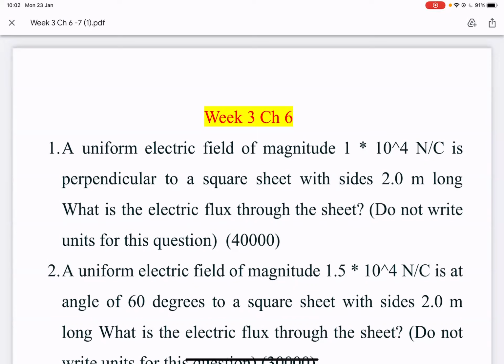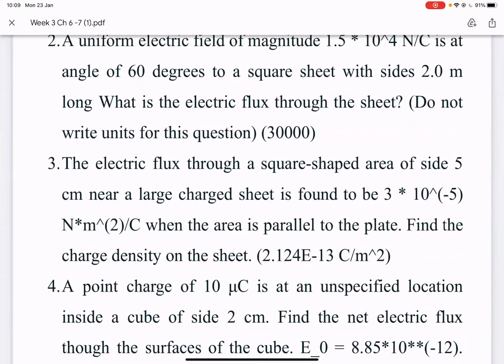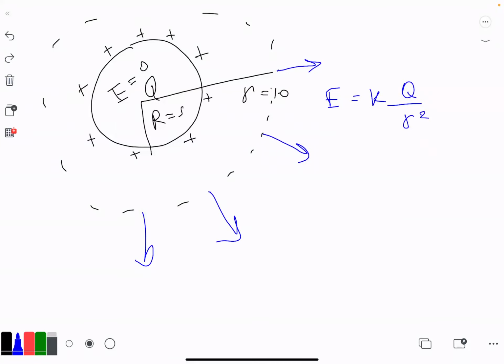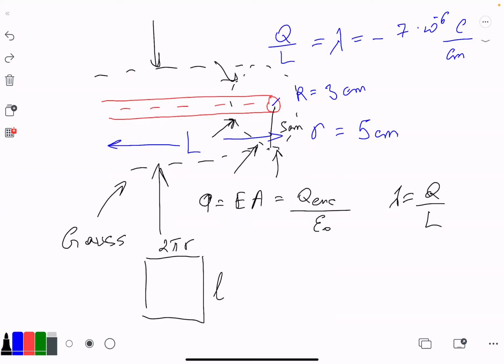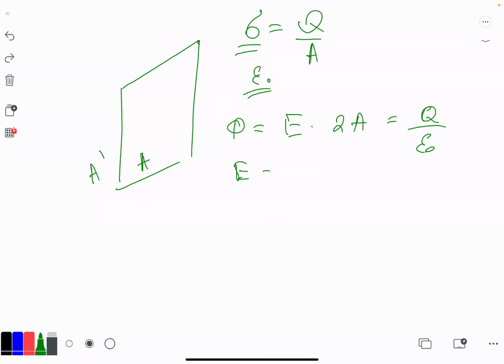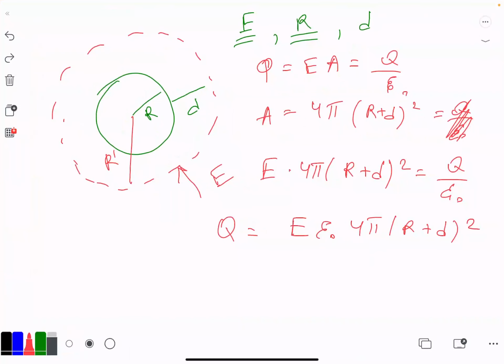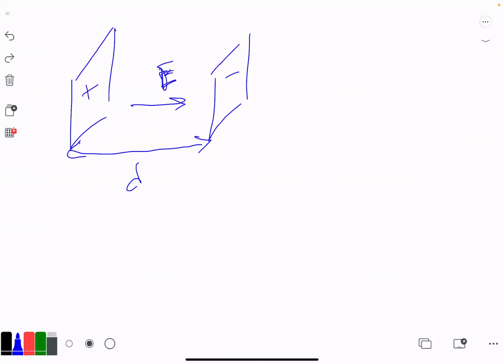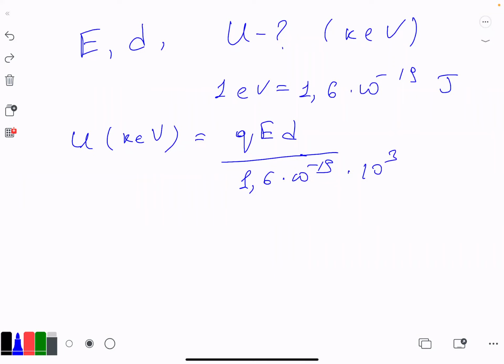Week 3 - Ch 6-7 - Solutions